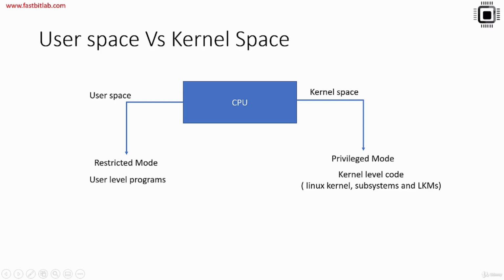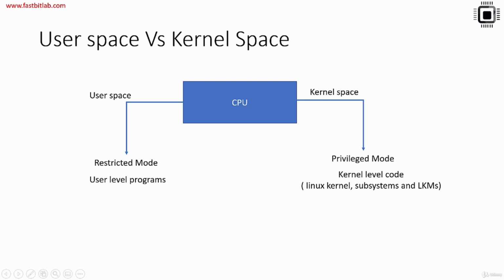002 User space Vs kernel space